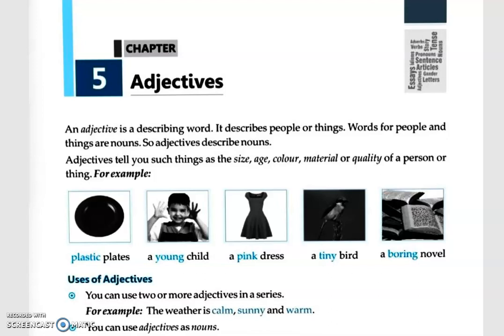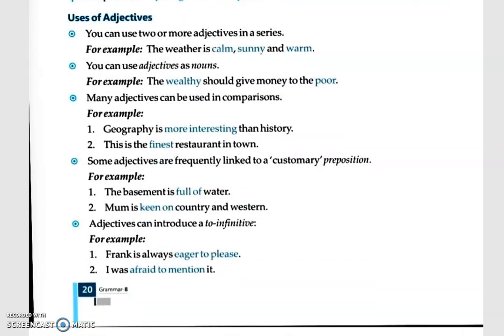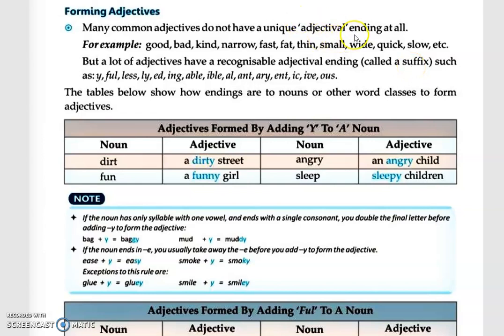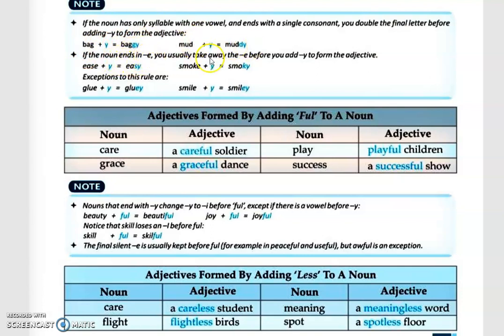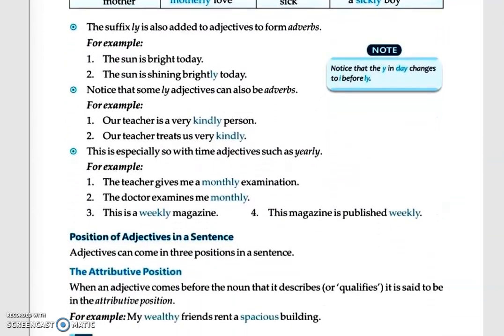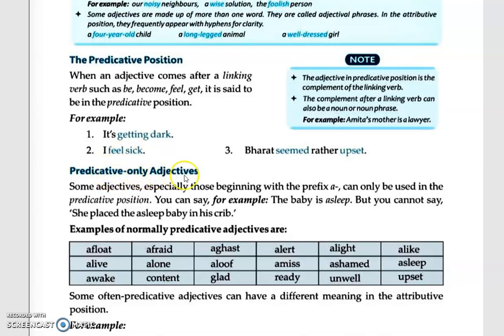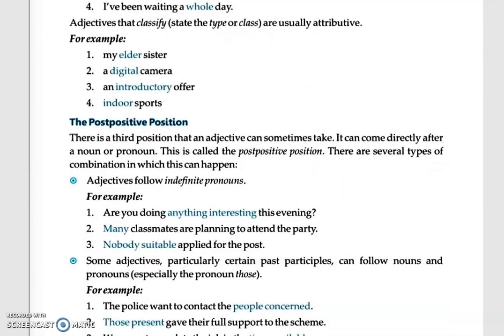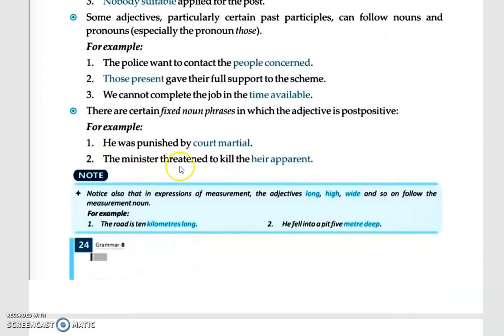Grade VIII# Grammar# Adjectives# Part 1